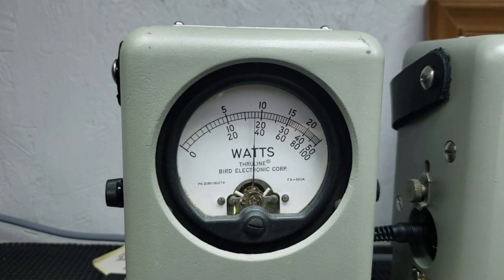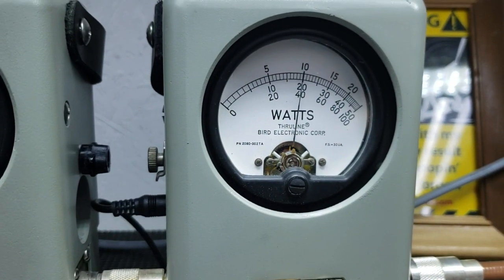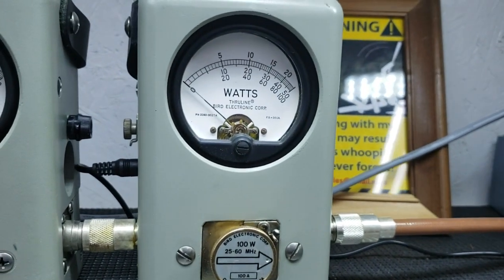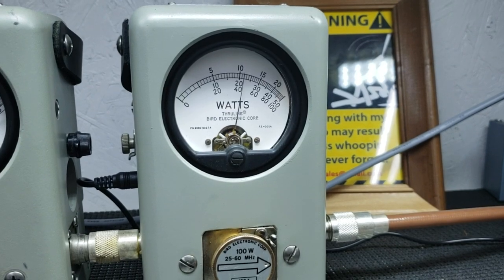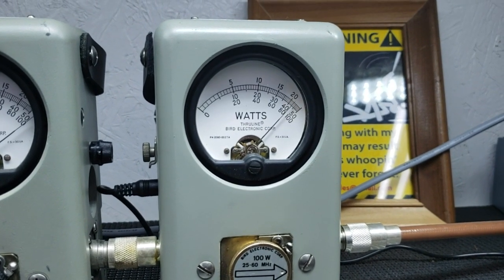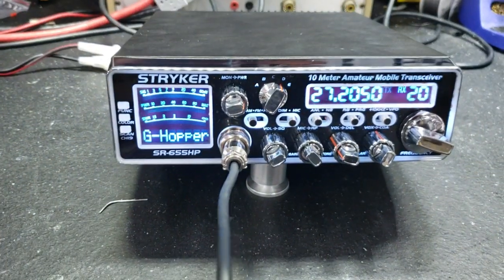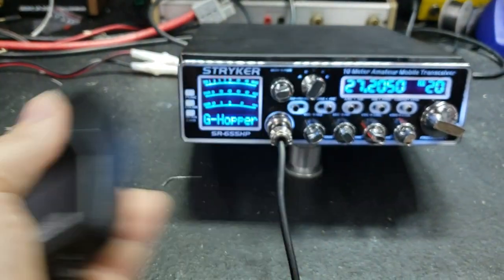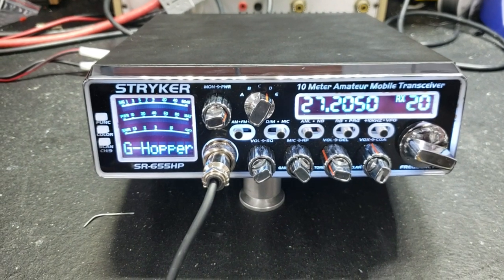Stryker SR-655hpc performance report for Grasshopper in IN with erf2030+ upgrade and voltage reg.